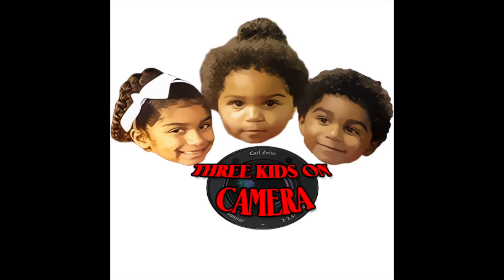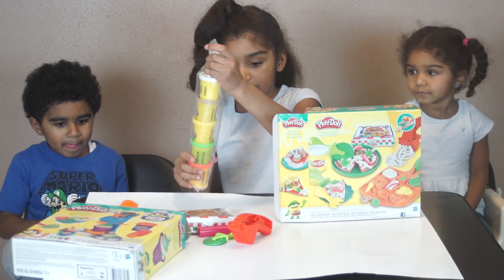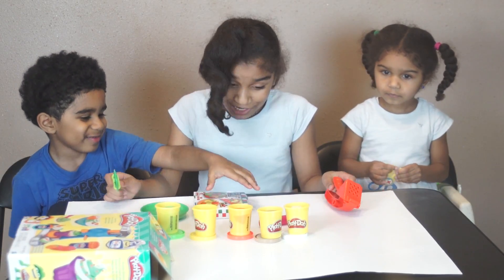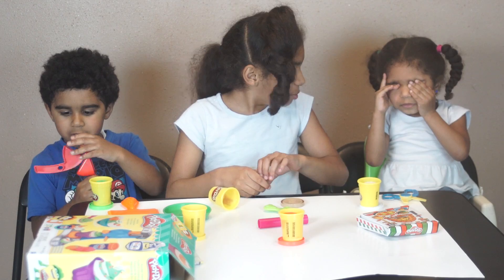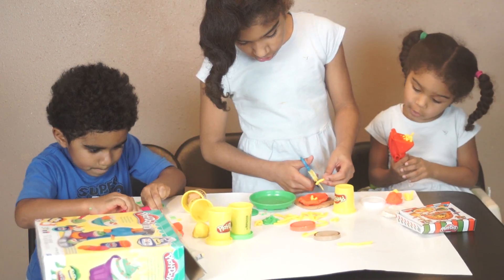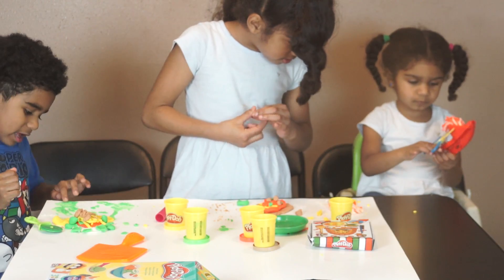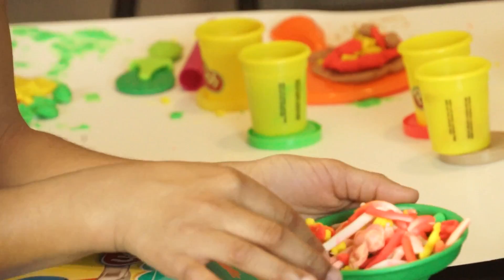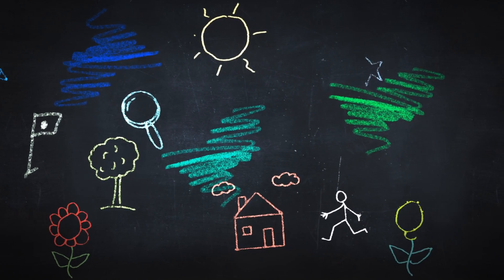Pizza Play Doh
Pizza play doh fun
We are now Fullscreen partners.